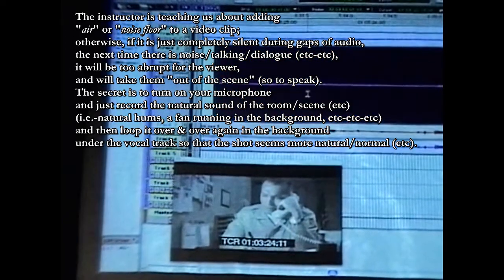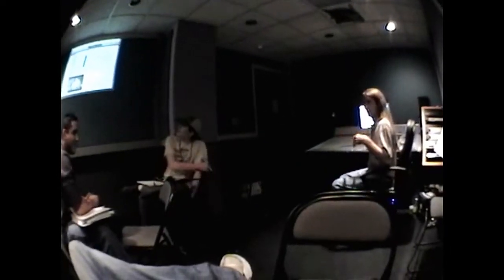MUSICIANS INSTITUTE - "Mixing For Video" (5.1 Surround Sound) (Quick Clip Goofing Off In Class)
GET HOT, BRAND-NEW RYAN JAUNZEMIS SIGNATURE-SERIES MERCH (T-SHIRTS/HOODIES, ETC, IN MENS, WOMENS, & KIDS!) + BOOKS/MUSIC/MOVIES, & MORE!

NOW EVEN MORE MERCH ON ZAZZLE & REDBUBBLE!

GET RYAN JAUNZEMIS POSTERS/HATS/NIKE BACKPACKS/SHOES/JEWELRY/PLAYING CARDS/CHOCOLATES/CAKE POPS/LED CANDLES/FLASKS/ZIPPO LIGHTERS/HOLIDAY ORNAMENTS/ THROW PILLOWS, AND OVER 1000+ OTHER ITEMS IN ALL SHAPES & SIZES! ►

THANK YOU SO MUCH FANS FOR DONATING TO MY CHANNEL w/ PAYPAL!!!

HELP ME GET ALL-NEW 4/8K CAMERA/LIGHTING EQUIPMENT & DRONE TECHNOLOGY TO TAKE THIS CHANNEL TO THE NEXT LEVEL!!!

EVEN JUST $10 IS GREATLY APPRECIATED!

*ALL DONATIONS OF OVER $100.00+ WILL RECEIVE A BIG SHOUT-OUT ON MY NEXT VLOG!

DONATIONS OVER $1000.00+ WILL RECEIVE A GUEST APPEARANCE IN MY NEXT VLOG!

Thank you everyone for watching! I appreciate all of the love & support. You guys rock!

Keep Rockin' & Rollin'!

-Ryan Jaunzemis